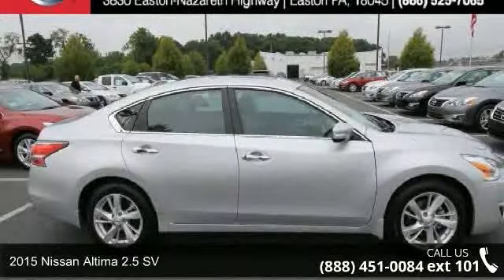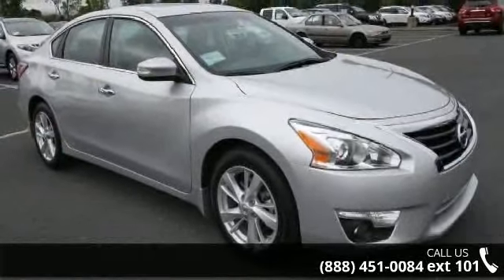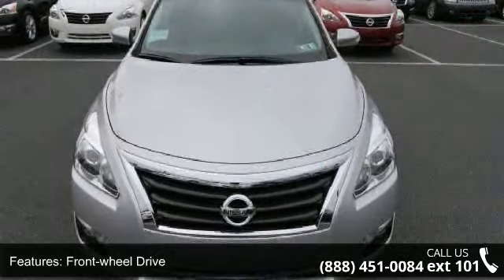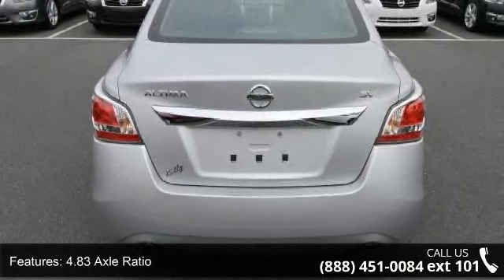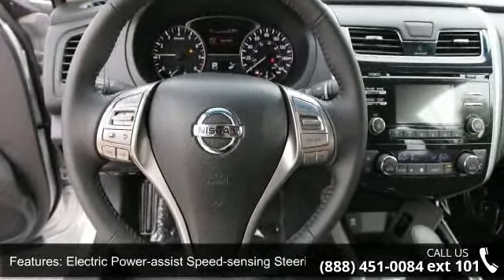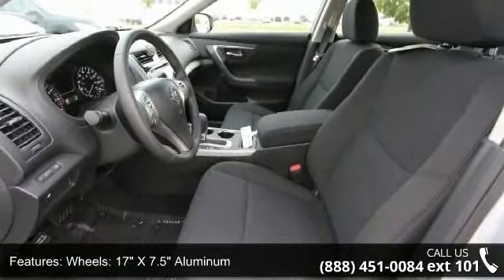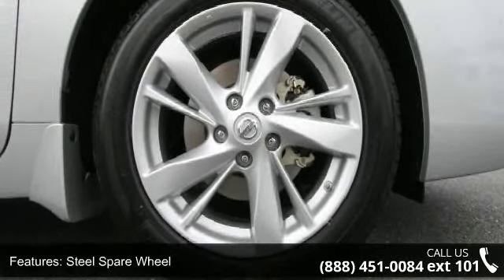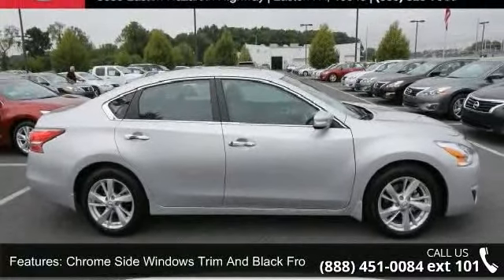2015 Nissan Altima 2.5 SV - Kelly Car - Emmaus, PA 18049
2015 Nissan Altima 2.5 SV Condition: New Mileage: 7 Transmission: CVT Xtronic Exterior Color: Silver Interior Color: Charcoal Doors: 4 Stock: N53057 Cylinders: 4